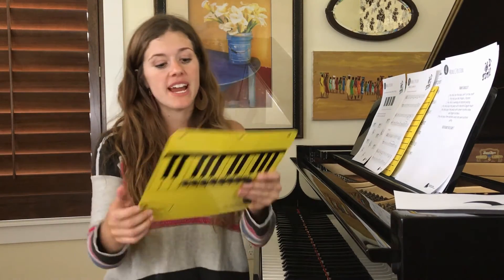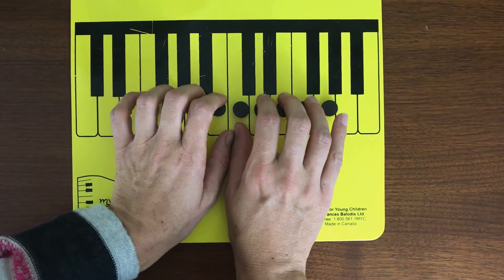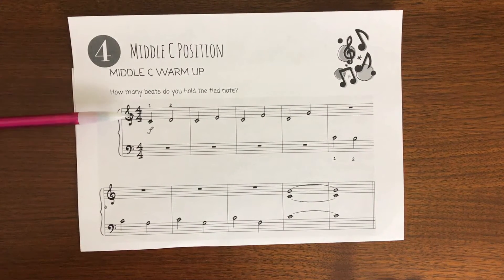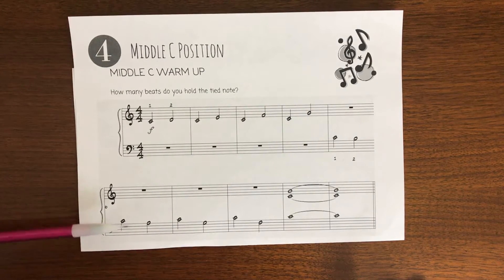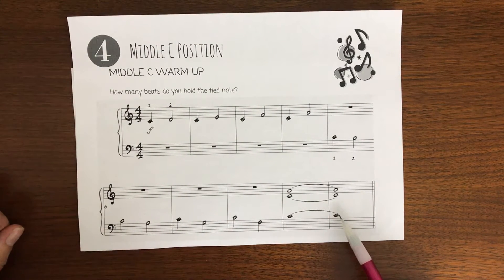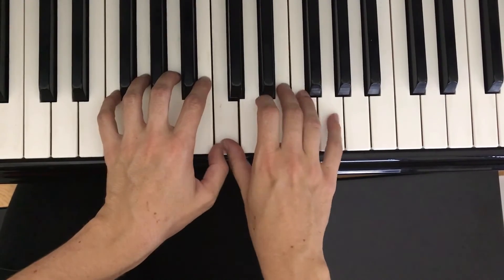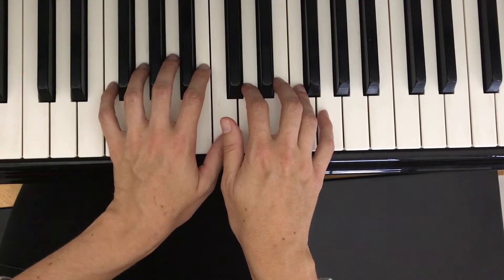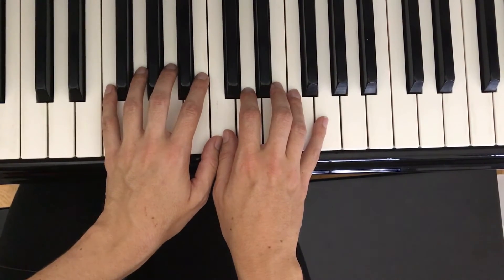Piano Lesson Tutorial - How to Play in Middle C Position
In this lesson from Level 1 of my Busy Kids Do Piano program, I'm going to teach you how to play in Middle C Position. I'll go over the keys that make up Middle C position, and we'll take a look at an exercise and song that use the notes in this position.

Here is a recap of the lesson:

00:27 Bass Clef F

00:50 Middle C Position on the keys

01:30 Middle C Warm Up - analyzing the music

03:43 Middle C Warm Up on the piano

06:17 A song in Middle C Position

Carly Seifert
Online Piano Lessons for Adults and Children